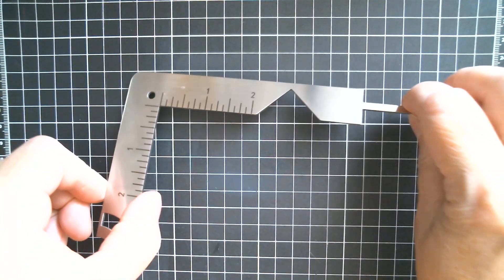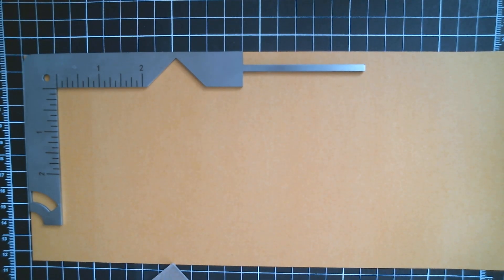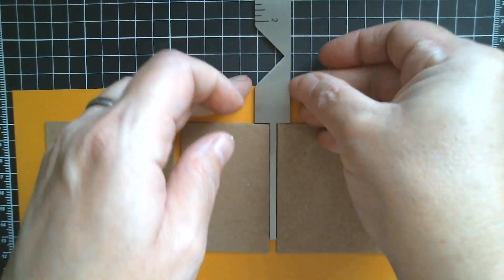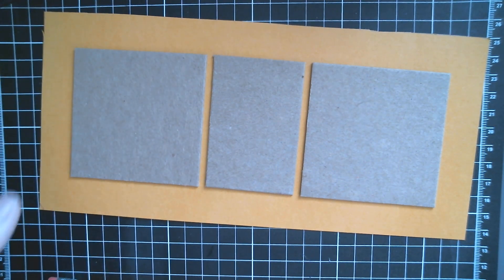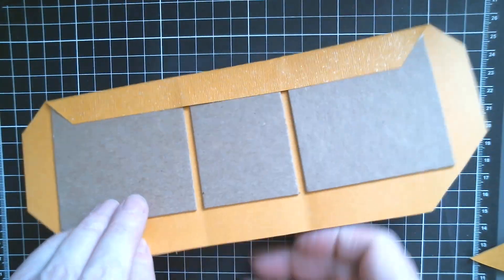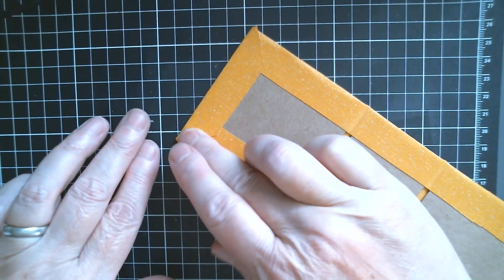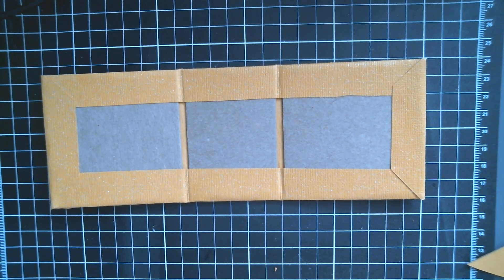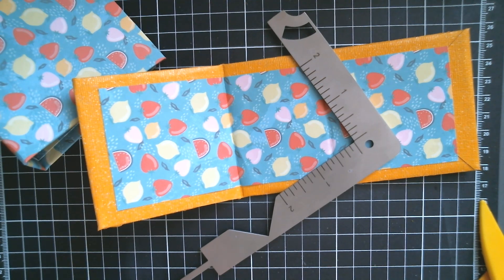Book Cover Guide/AliExpress *Daily Hot Picks*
*Daily Hot Picks*
Cute Critter Collection
Piggy New Release
KSCRAFT New Release
Strawberry Panels
Flower Frame Set
Halloween Sequin Collections
Halloween Flatbacks
Lucite Ghost/Pumpkin Charms
Candy Corn Charms